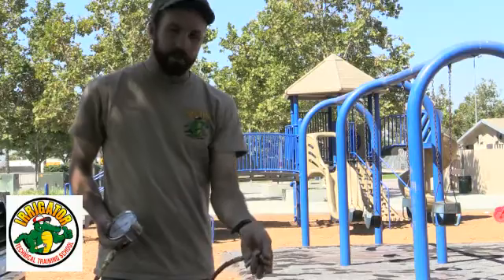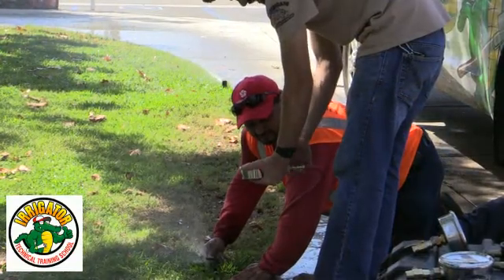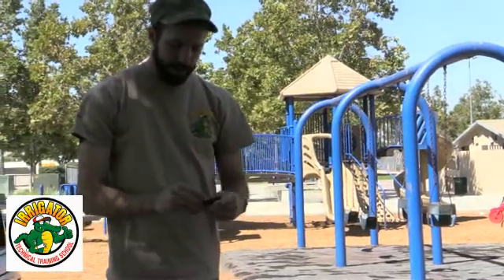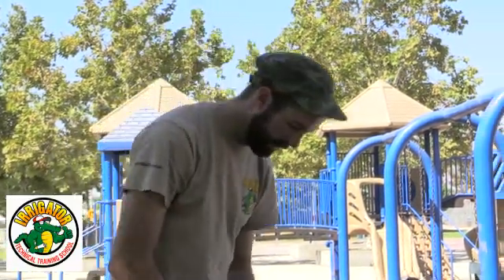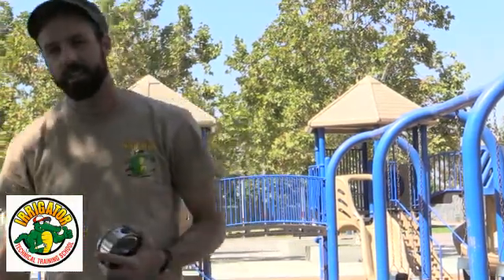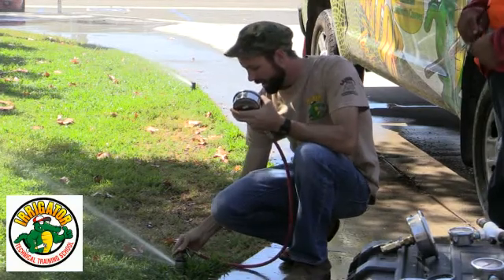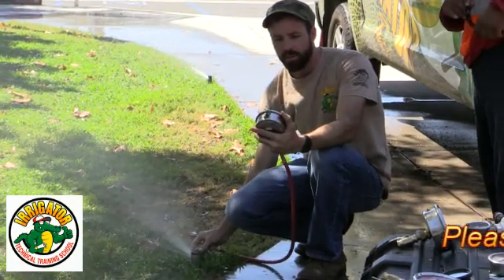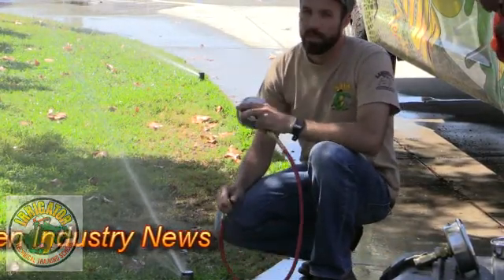How to Perform a Irrigation Performance Test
The Green Industry News presents Brandon Burgess with Irrigator Technical Training School as he shows how to conduct a basic Irrigation Performance test